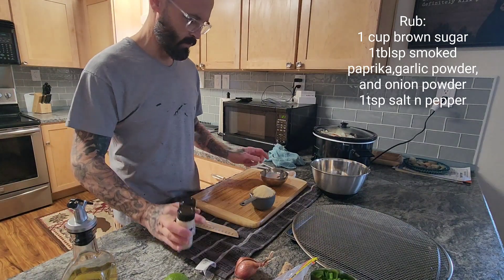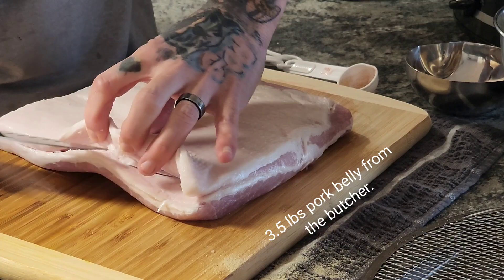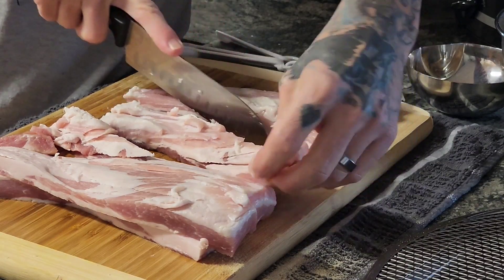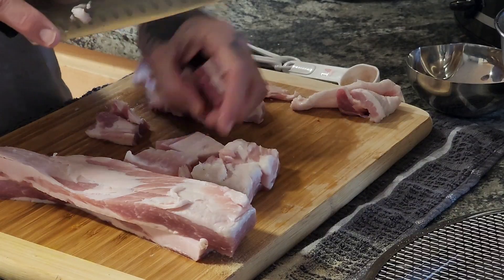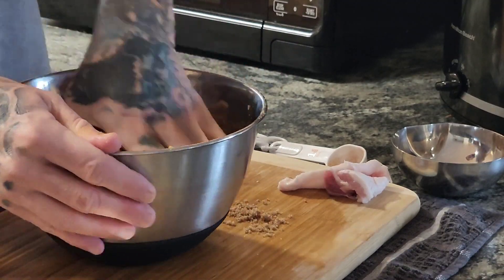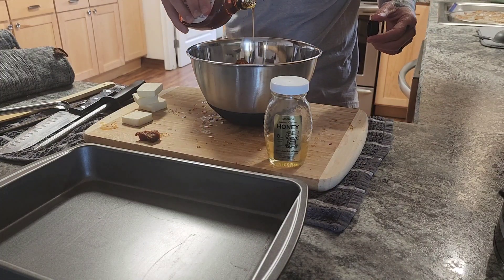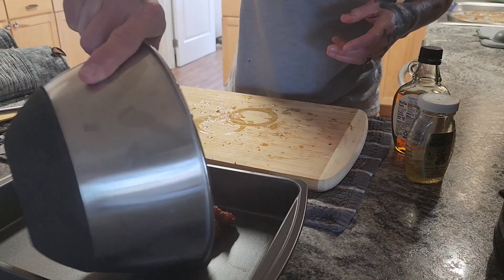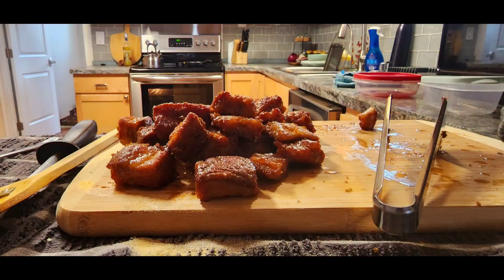Candied pork belly 2023